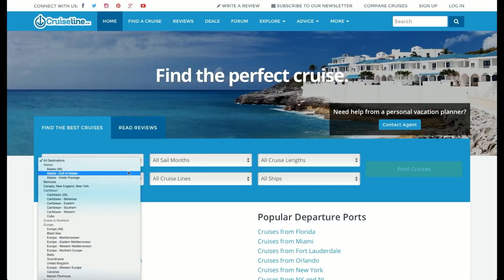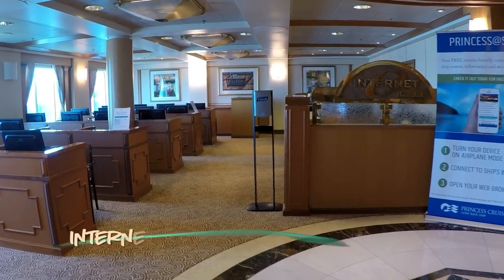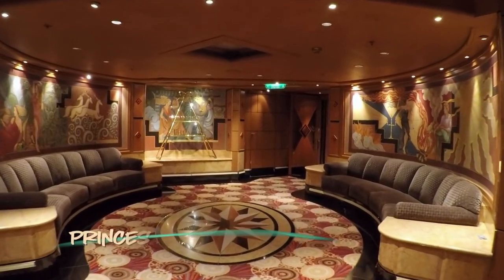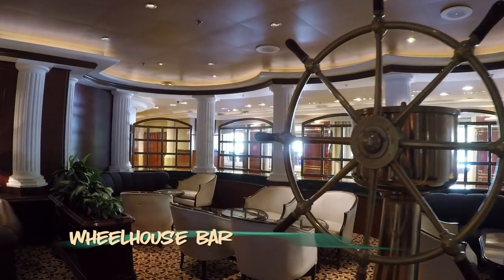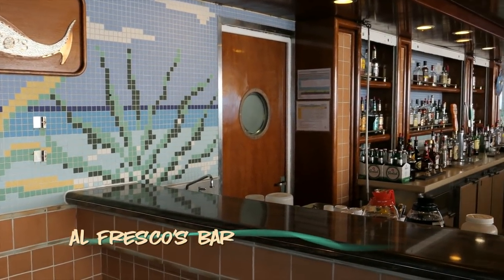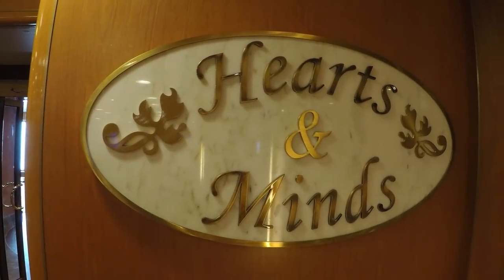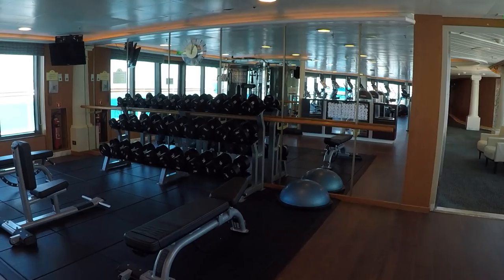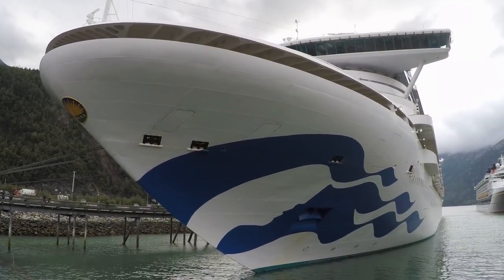Grand Princess Ship Tour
Looking for ship reviews from real cruisers?

Hey Cruisers! We finally got our Grand Princess Ship Tour posted.  In this video we are going to look at most public areas of the beautiful Grand Princess.  These clips were taken on our 2017 10 night Alaska cruise onboard the Grand Princess. You can check out our vlogs from this sailing We move through the Grand Princess from the lower decks (deck 5) to the top of the ship (deck 17). We've edited the clips in a bottom to top, aft to forward arrangement.  We'll start with the Michelangelo Main dining room on Plaza deck 5, and finish on Sky deck 17. Areas included in this video are

Deck 5 - Plaza
Michelangelo Dining Room
The Piazza
Bar Piazza
International Café
Art Gallery
Alfredo's Pizzeria
Vines Bar
Internet Café

Deck 6 - Fiesta
Botticelli Dining Room
Da Vinci Dining Room
The Shops of Princess
Passenger Services
Grand Casino
Snooker's Cigar Bar
Princess Theatre

Deck 7 - Promenade
Vista Lounge
Sabatini's Italian Trattoria
Photo-Video Gallery
Wheelhouse Bar
Explorers Lounge
Crooners Lounge & Bar
Leaves Tea Lounge & Library
Crown Grill
Shore Excursions

Deck 12 - Aloha
Terrace Pool

Deck 14 - Lido
Al Fresco's Bar
Horizon Court
Calypso Bar
Calypso Reef & Pool
Coffee & Cones
Neptune's Reef & Pool
Prego Pizzeria
The Mermaid's Tail Bar
Trident Grill

Deck 15 - Sun
The One5
The Wedding Chapel
Sea Breeze Bar
Youth Center
Lotus Spa - Beauty Salon
Fitness Center

Deck 16 - Sports
Hot Tubs & Oasis Bar
Princess Links
The Sanctuary

Deck 17 - Sky
Sports Court